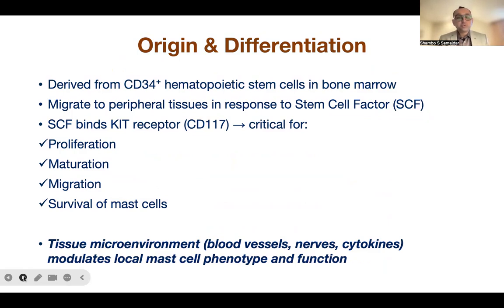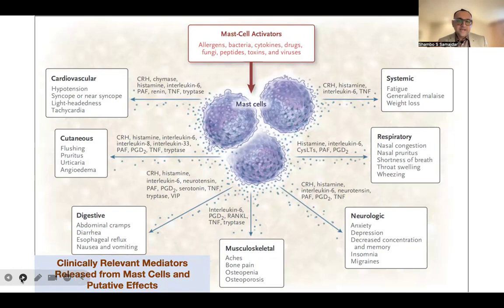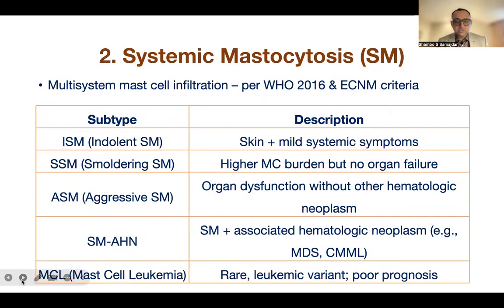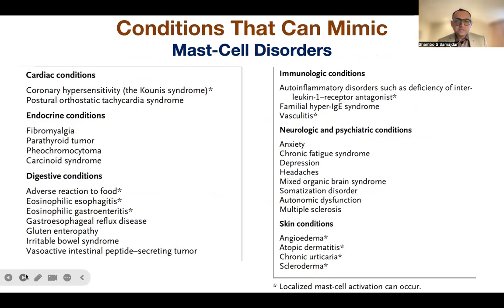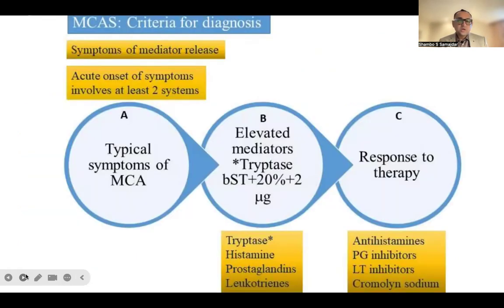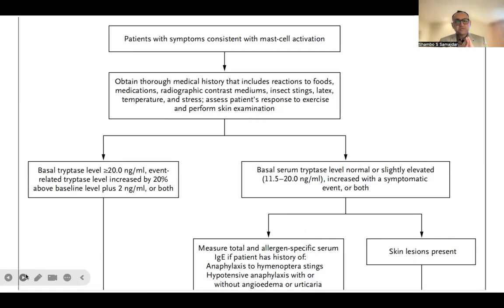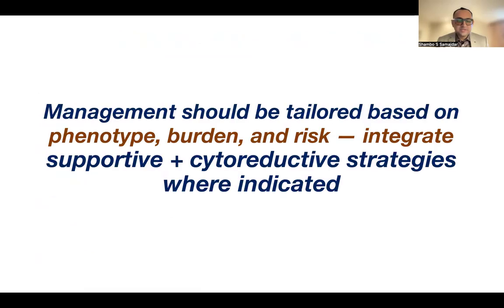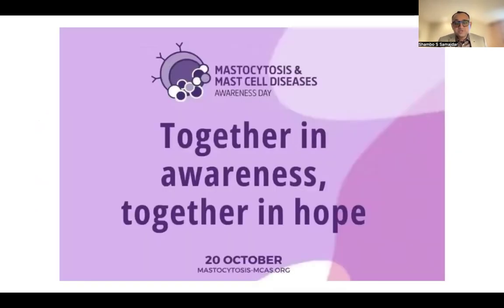Mast Cell Disorders and Mastocytosis: Pathophysiology, Diagnosis & Management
Mast Cell Disorders and Mastocytosis represent a diverse spectrum of rare but clinically significant conditions that range from cutaneous presentations in childhood to aggressive systemic disease with multi-organ involvement. This educational session explores the biology of mast cells, the central role of the KIT D816V mutation in systemic mastocytosis, and the diagnostic framework using tryptase levels, immunophenotyping, and molecular testing. The presentation also highlights underdiagnosed entities like Hereditary Alpha Tryptasemia (HaT) and Mast Cell Activation Syndrome (MCAS), which often mimic common allergic or functional disorders. With case-based insights and evidence-backed guidance from ECNM and WHO classifications, the video walks through a modern, precision-based management approach using antihistamines, mast cell stabilizers, and novel KIT inhibitors such as midostaurin and avapritinib. Designed for clinicians and trainees in allergy, immunology, dermatology, and internal medicine, this high-yield overview bridges pathophysiology, classification, diagnosis, and therapeutics in one cohesive narrative.